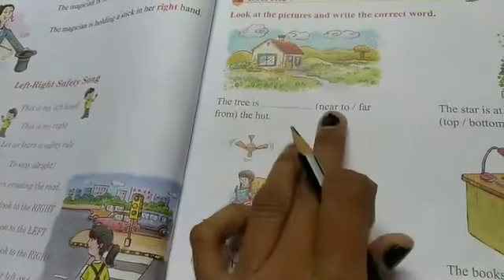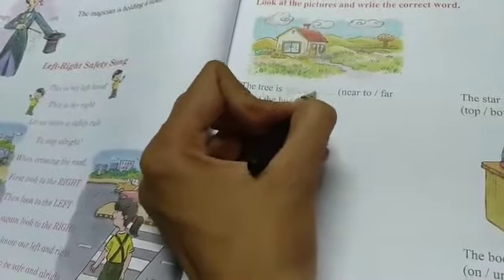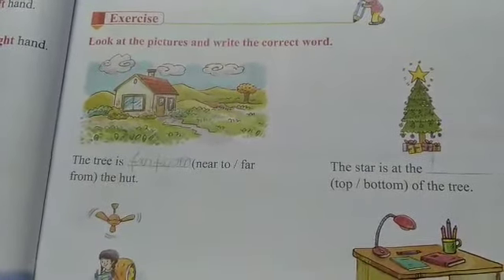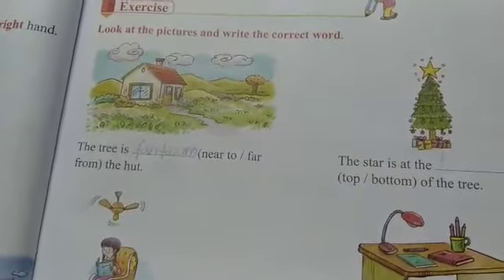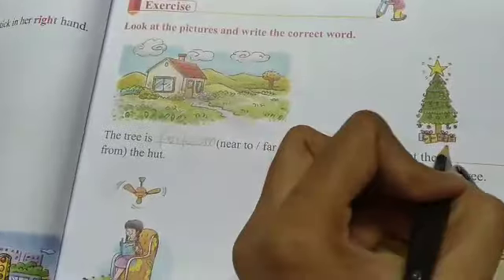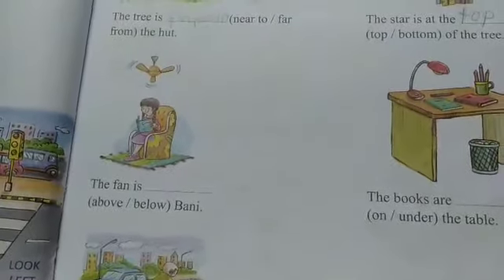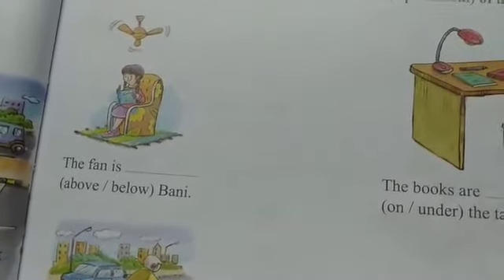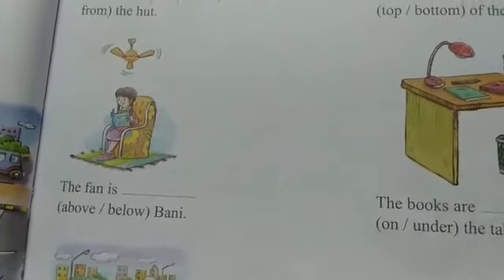Class 1 Math Ch 1 What I know Part 2nd